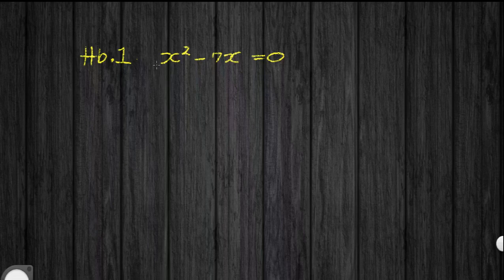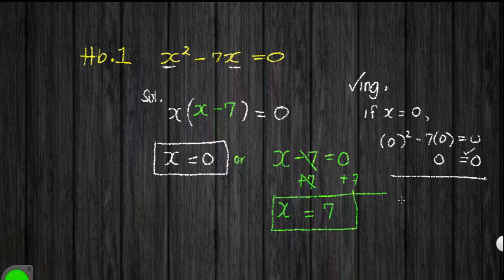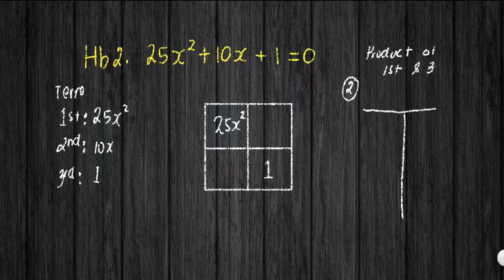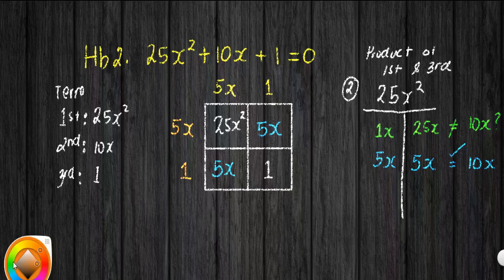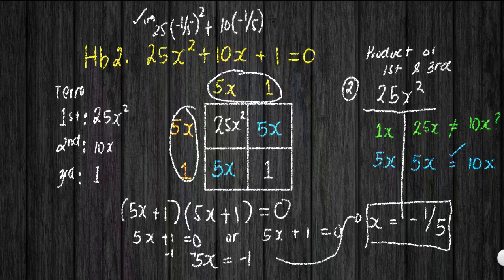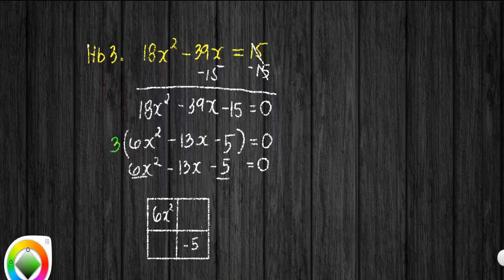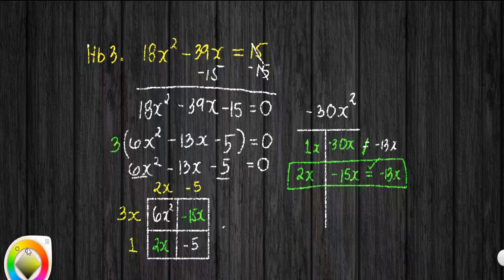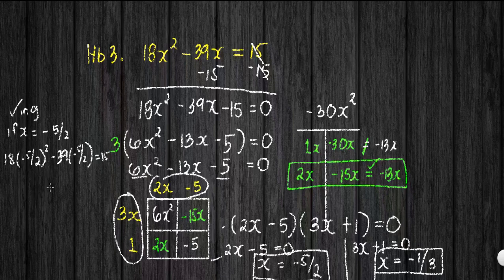How to solve a Quadratic Equation by Factoring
find what to multiply to get the Quadratic
It is called "Factoring" because we find the factors (a factor is something we multiply by)